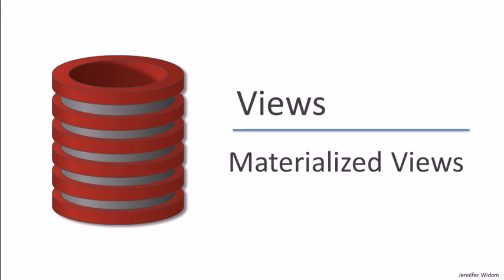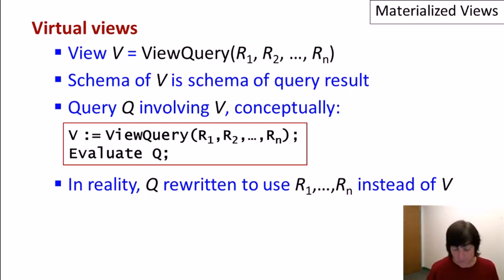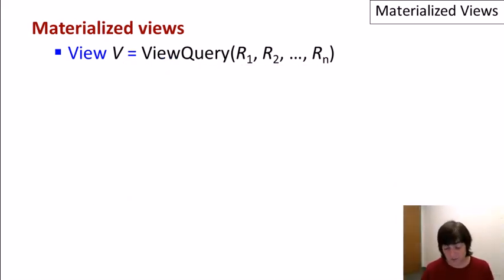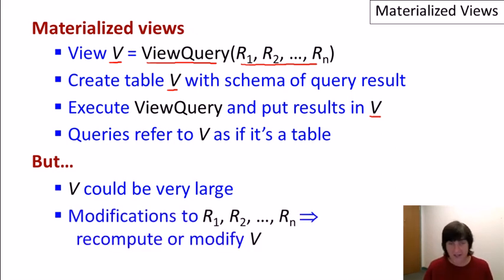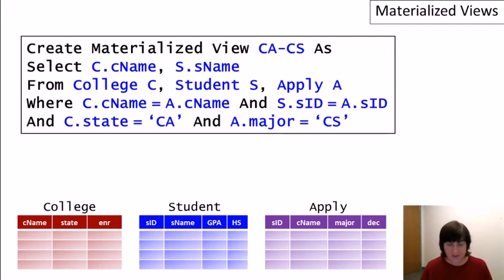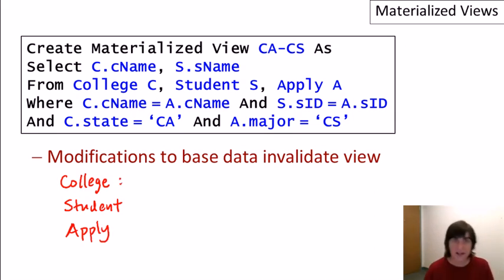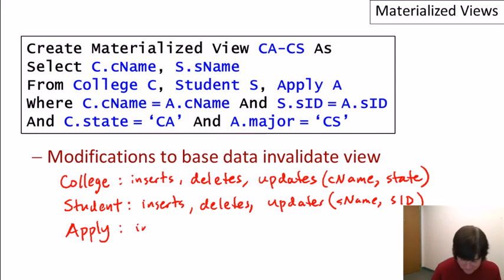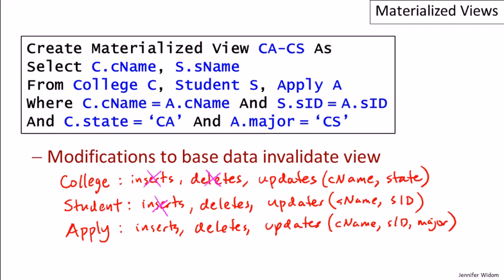13 05 materialized views part1